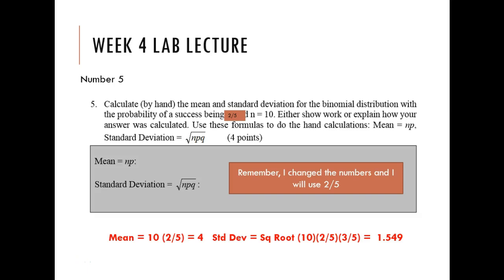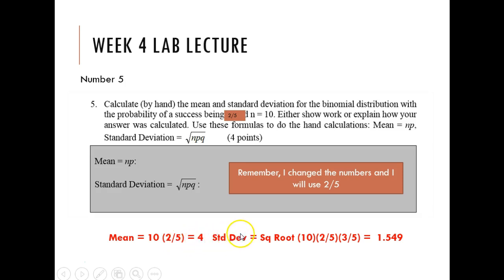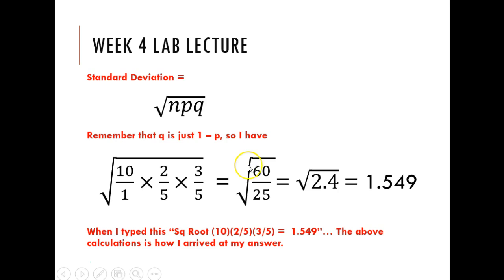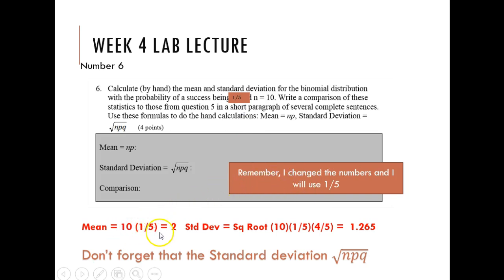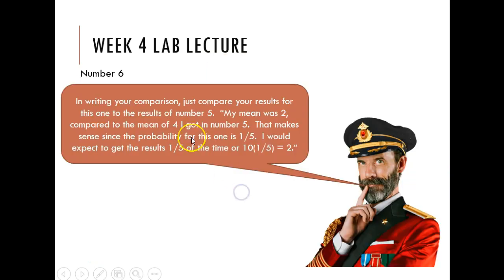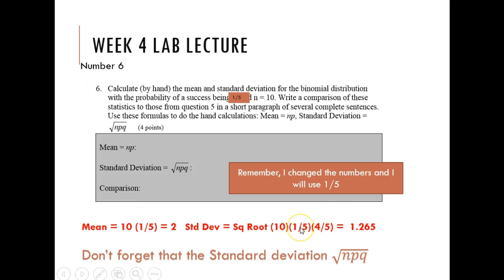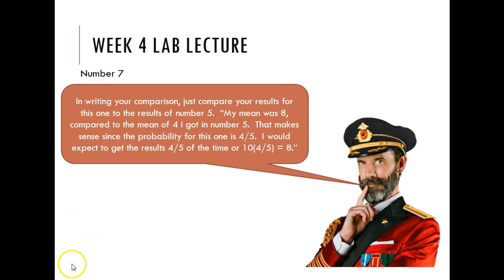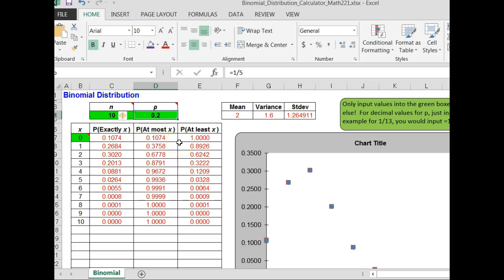Using the Excel Binomial Calculator (Week 4 Lab - #5,6 and 7)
Getting the mean and standard deviation of a binomial distribution. (Also the variance if you need it.) This should help you a lot with the Week 4 Lab.  If you need the file, you can find it on the Stat Cave Blog